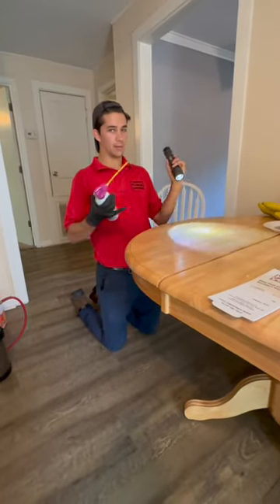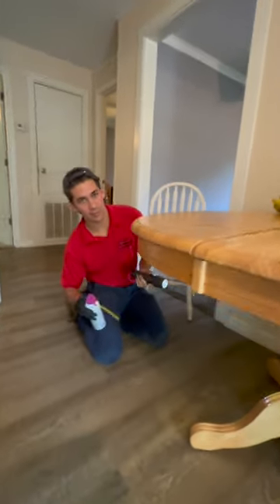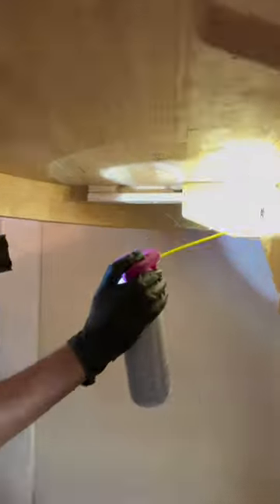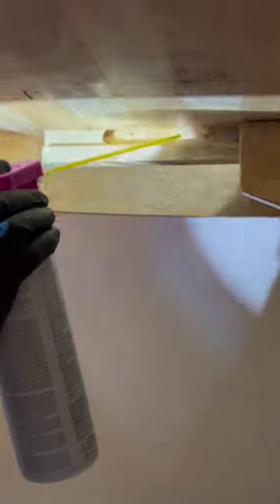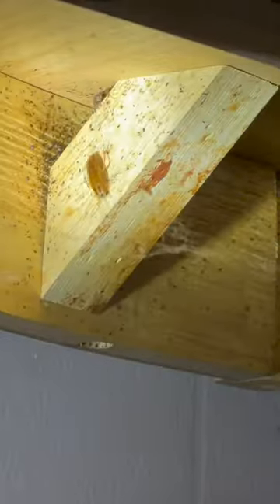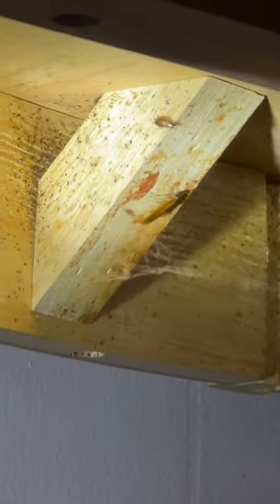Dining Room Table Roaches